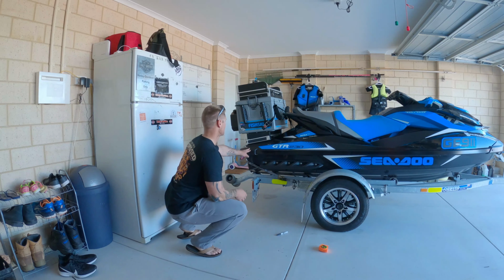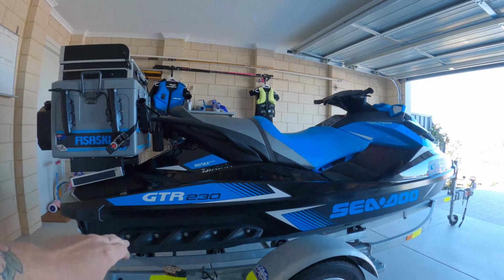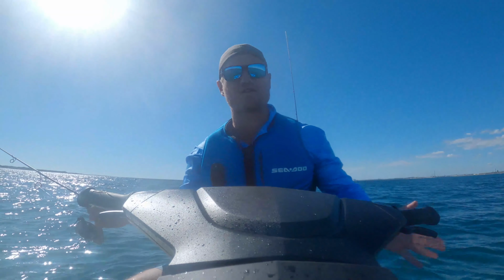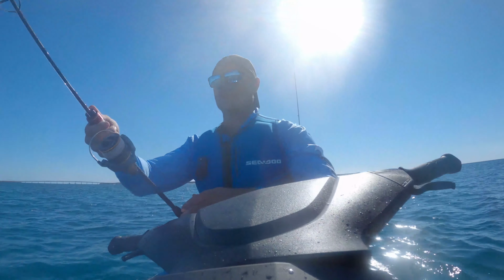FISHSKI 68 DELUXE I JETSKI FISHING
Come with me and test out the new Fishski 68 Deluxe!! See how I lose "The Big One" and out the fishski box through its paces.